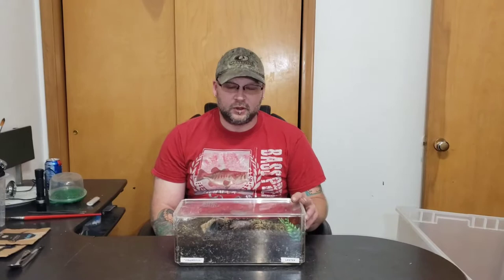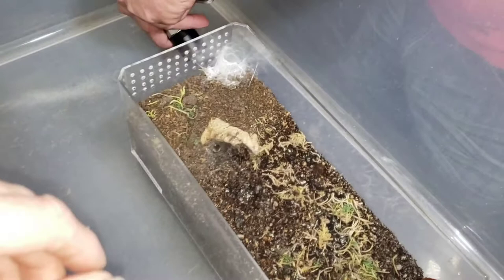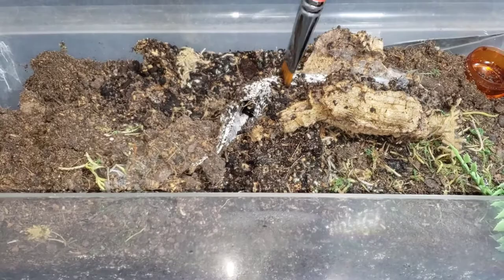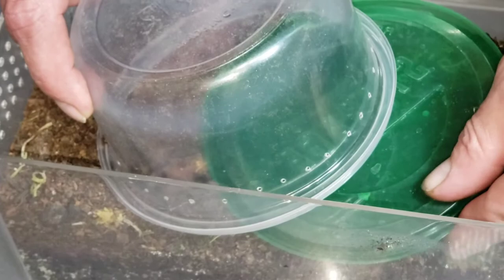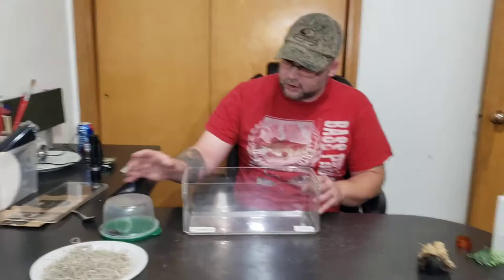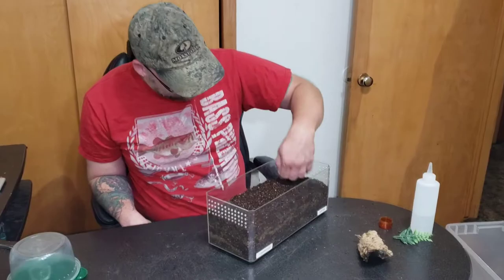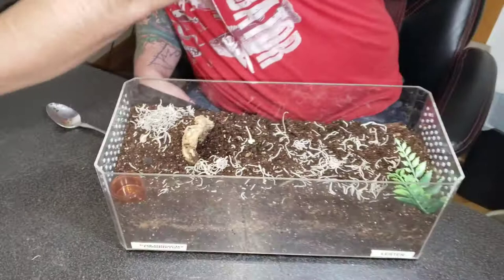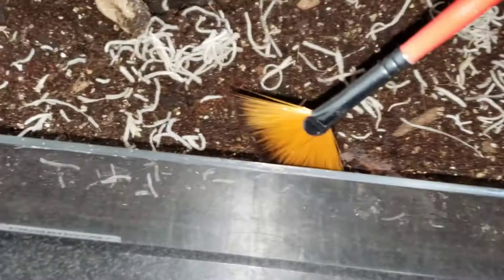Chilobrachys fimbriatus, the indian violet earth tiger rehouse and husbandry tips.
in this video we rehouse our Chilobrachys fimbriatus, Lester the Indian Violet Earth Tiger Tarantula. we also share some of our husbandry tips based on our experiences with this species as well as some basic info on the species and show you how we set up our fossorial enclosures. arguably the most beautiful of the Chilobrachys species this is a gorgeous tarantula and one of my very favorites currently in our collection. thanks for your support guys it means a lot to us! if you aren't already a subscriber please consider smashing that sub button if you like our videos and if you are already subscribed thank you we really appreciate it folks.